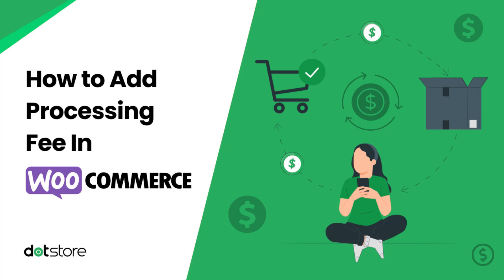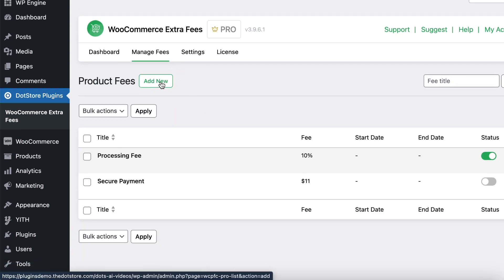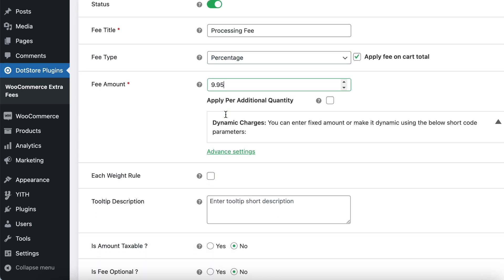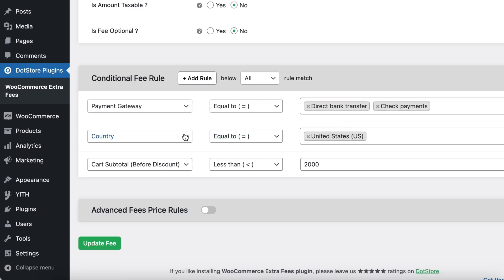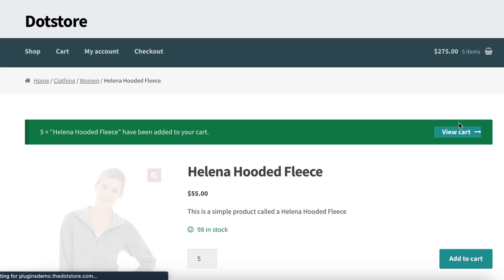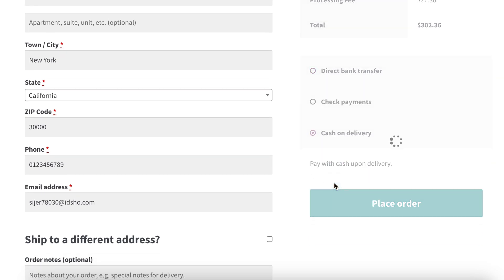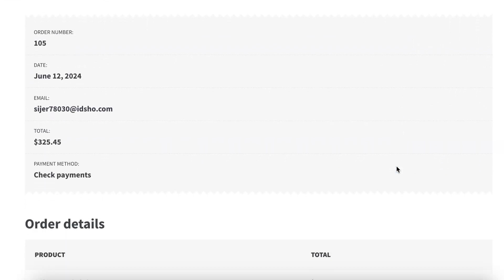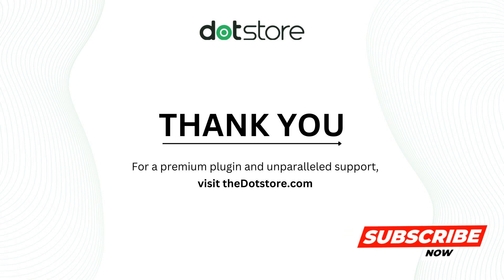How do I add processing fees to WooCommerce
Learn how to activate and configure a processing fee in WooCommerce using the WooCommerce Extra Fee plugin. We'll guide you through adding a new processing fee, setting it as a fixed amount or percentage, and applying conditional rules based on the payment gateway, country, and product cost.